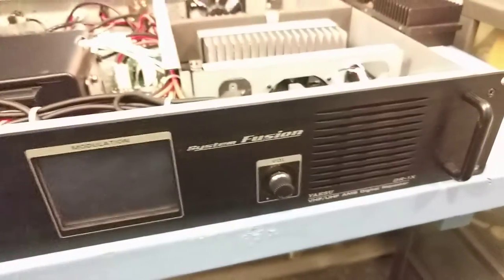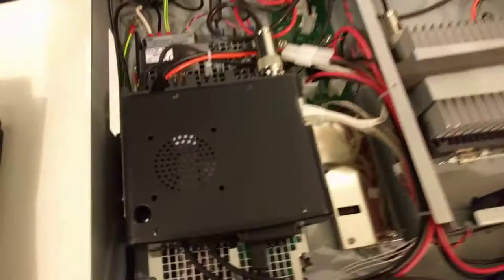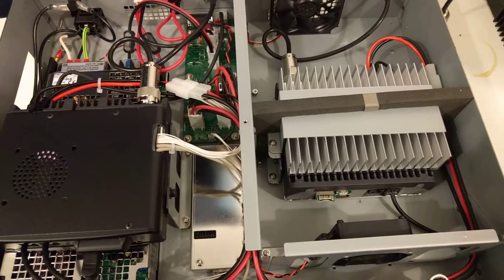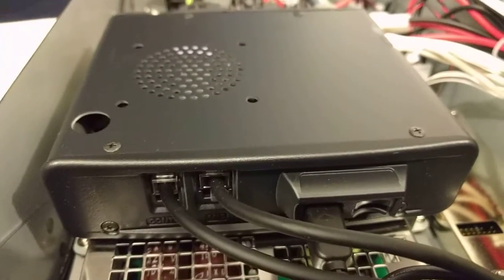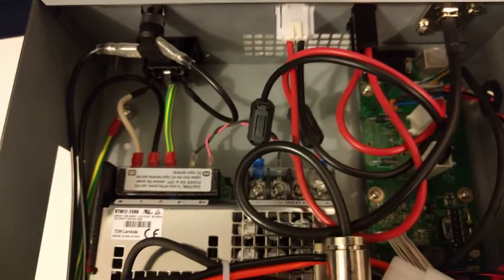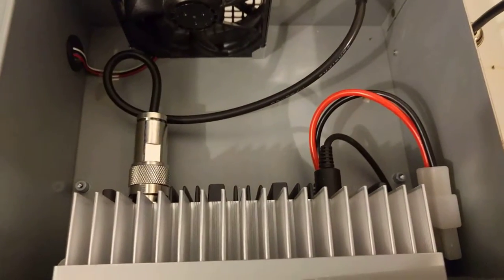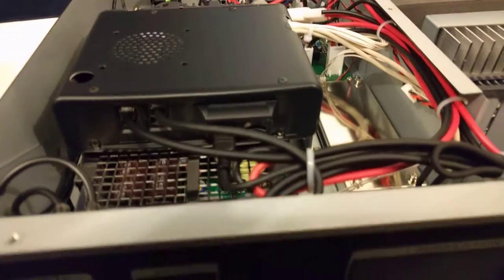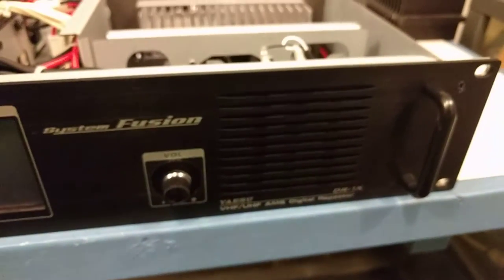Yaesu System Fuson DR-1X Repeater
Here is a short look at the DR-1X from the inside. I was prepping to do a firmware update so I thought why not shoot a quick video. The focus goes in and out because I took it with my phone.